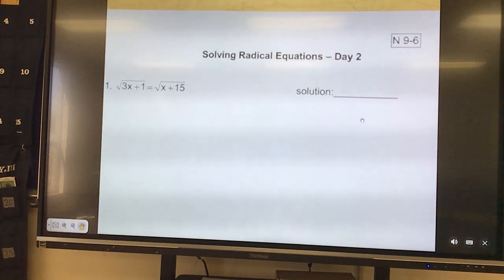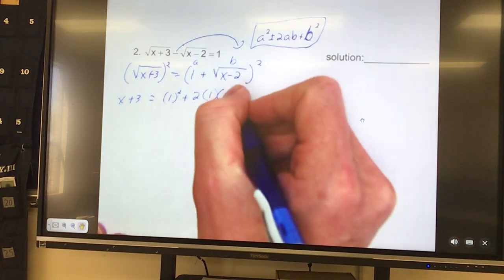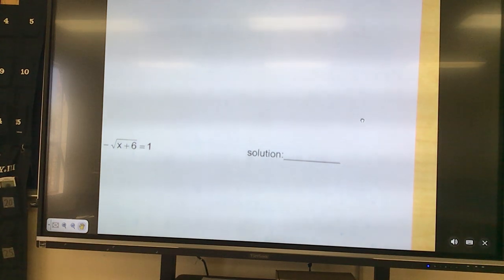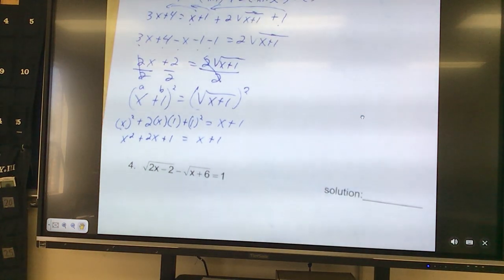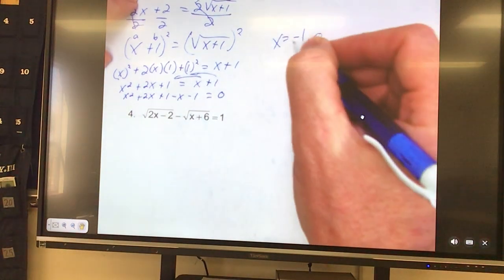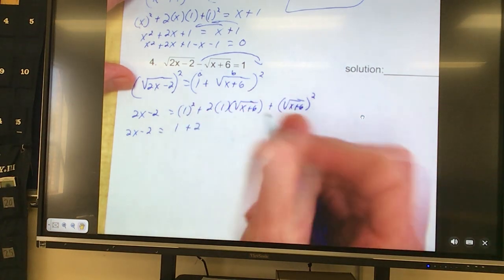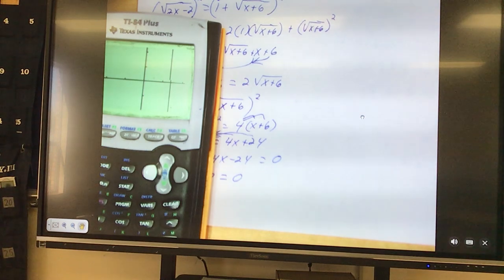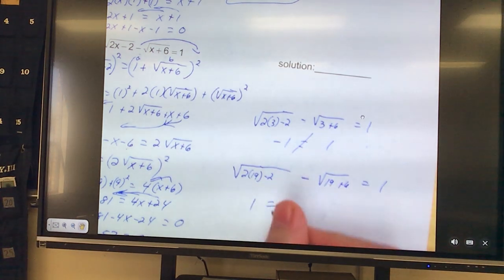Notes 9-6 complete